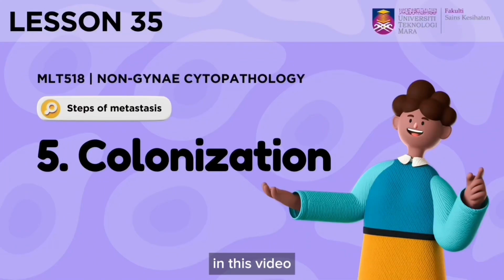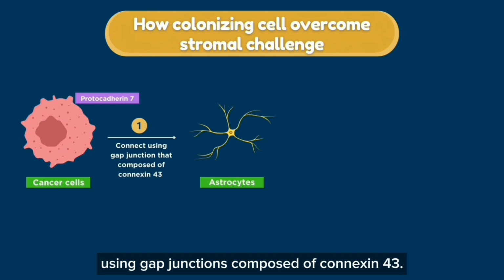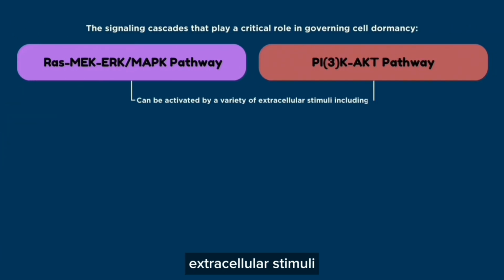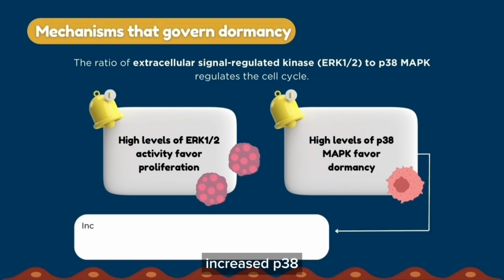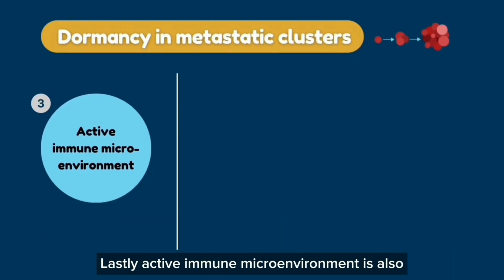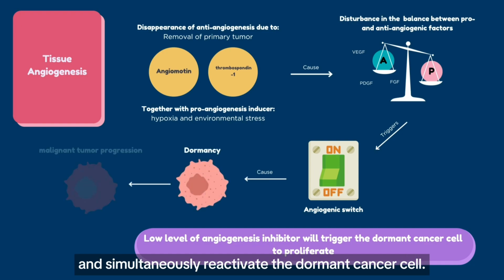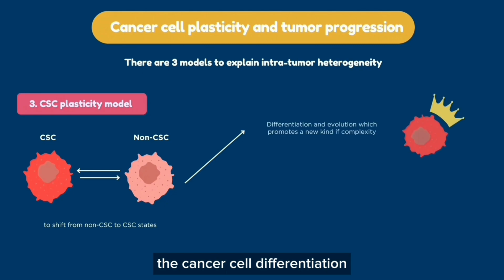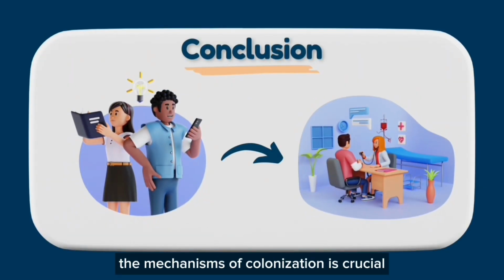Five Key Steps of Metastasis: (5/5) Colonization